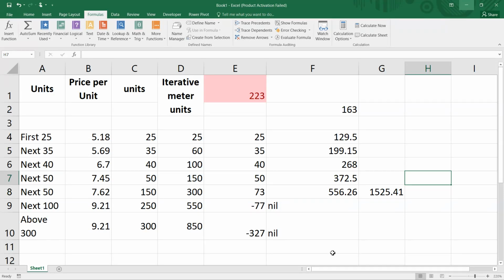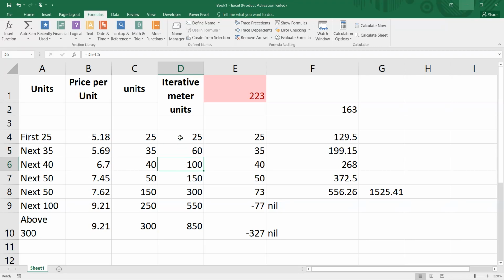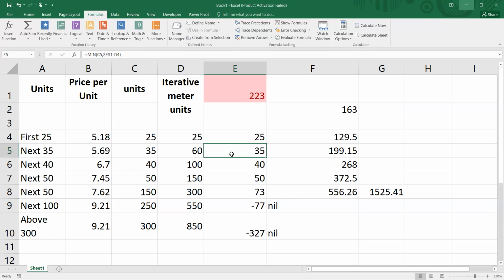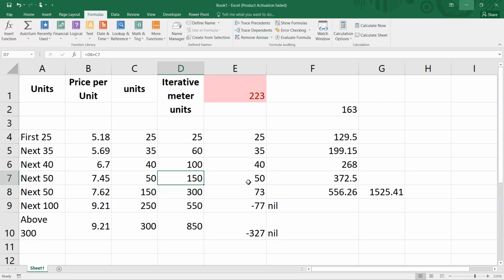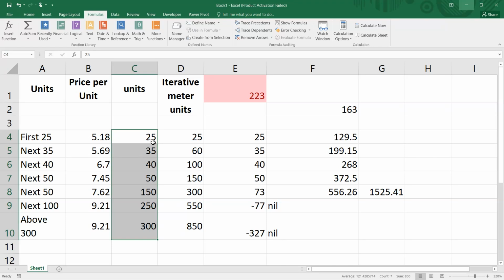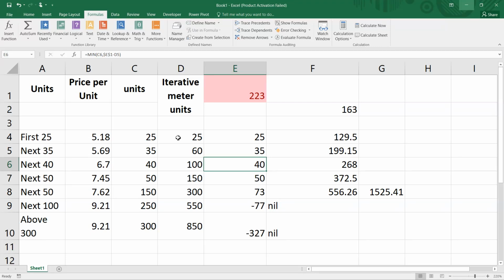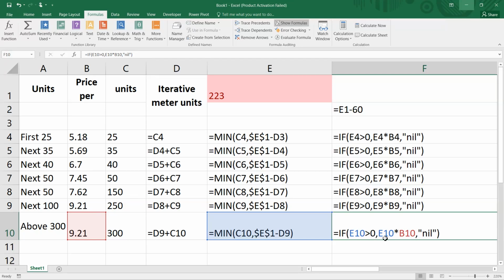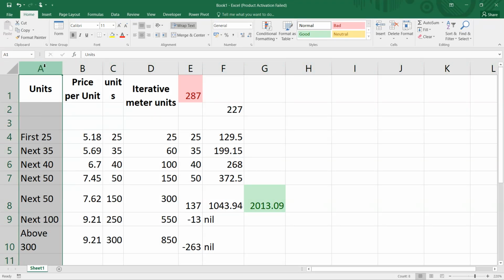CESC Meter Calculation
This video discusses on how to find out the reading for CESC metered unit using excel.